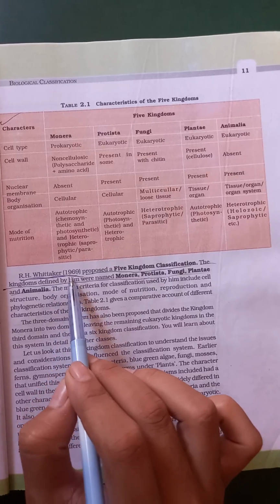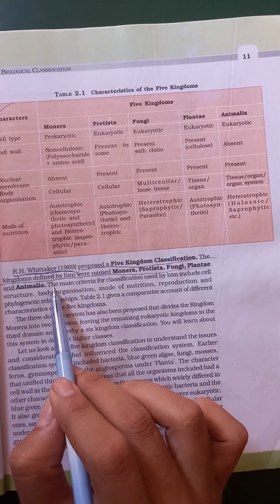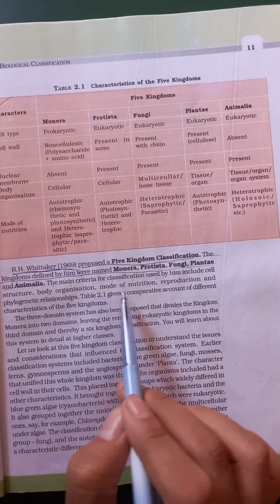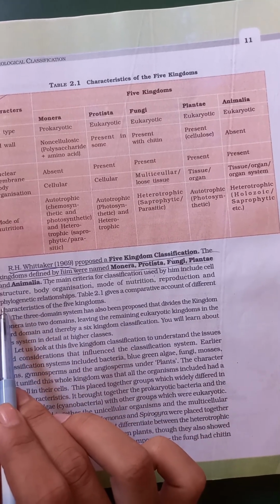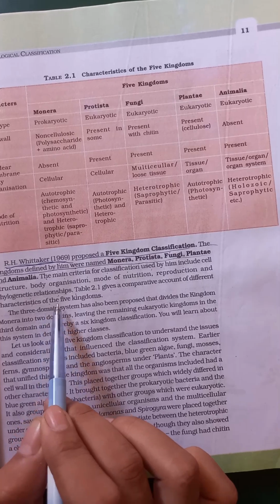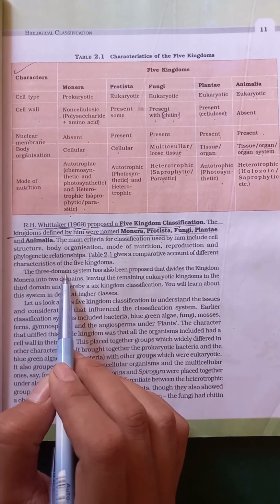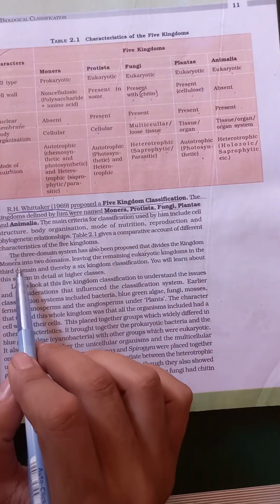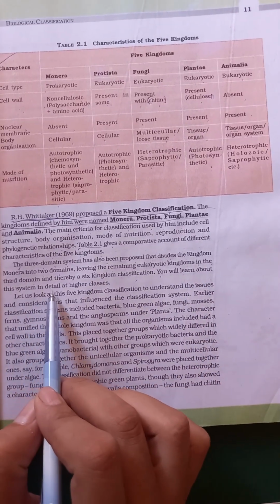NCERT CLASS 11TH, CHAPTER 2